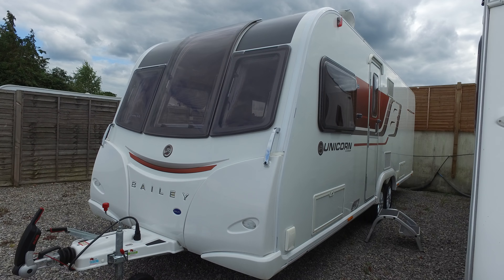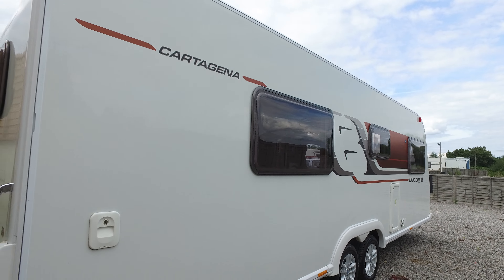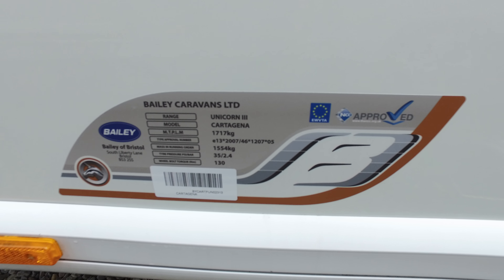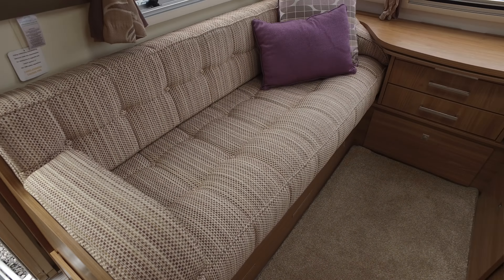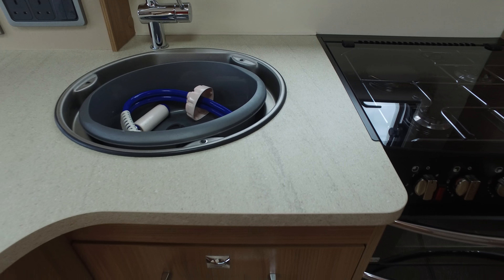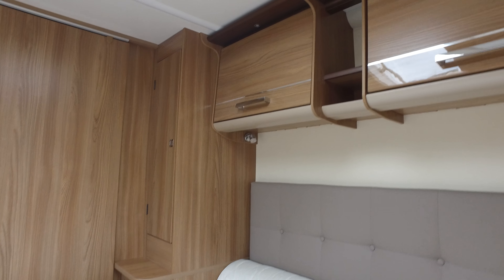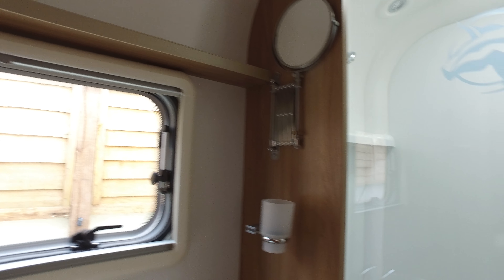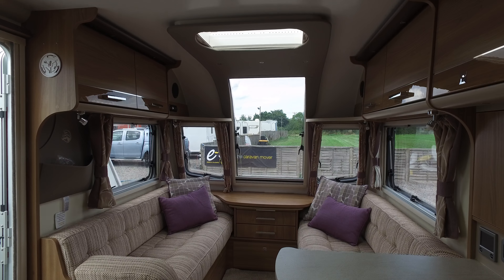2015 Unicorn Cartegena